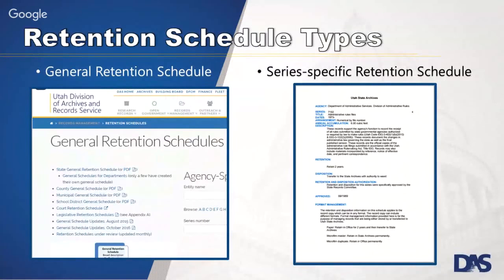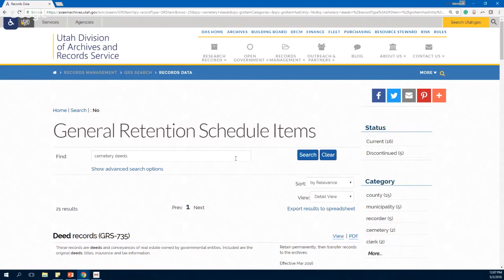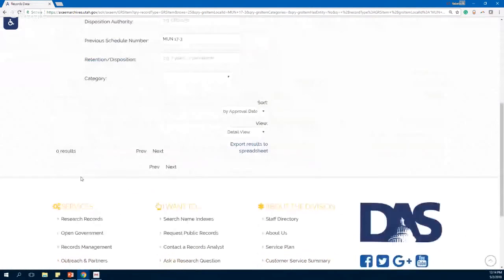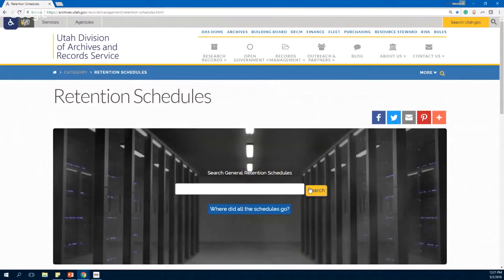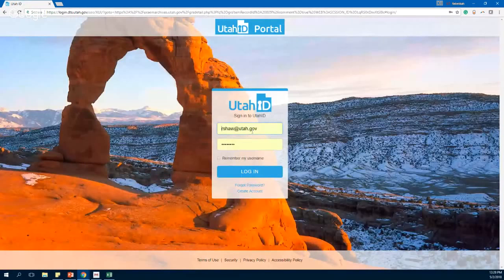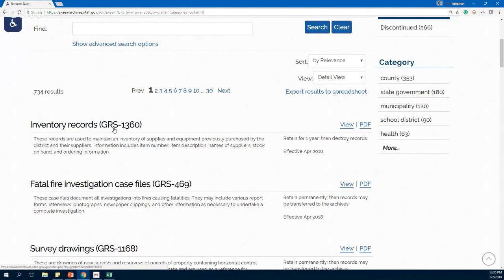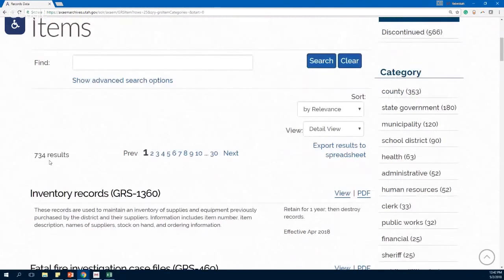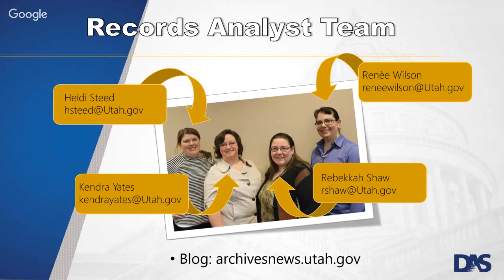Introducing the New General Retention Schedule Interface by Rebekkah Shaw (RIM Month 2018)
The general retention schedule interface on the Archives’ website is getting a facelift! Rebekkah will explain why, how, and what has changed, then demonstrate how to use the new interface and answer users’ questions.

Rebekkah Shaw started with the Division of Archives and Records Service almost 9 years ago and as a records analyst she has been updating general retention schedules since 2014.